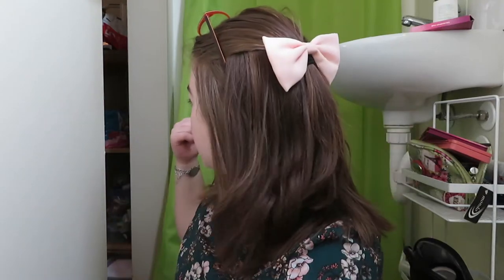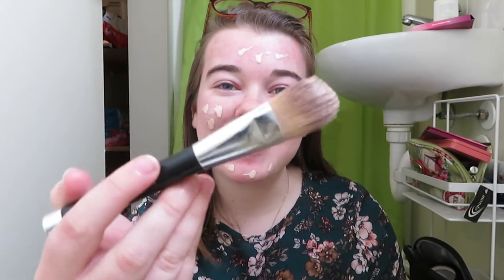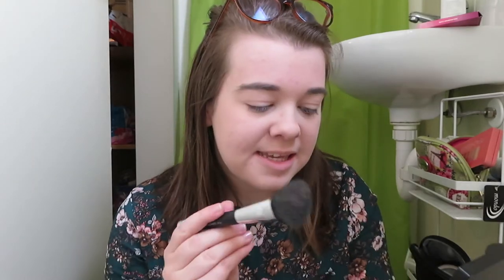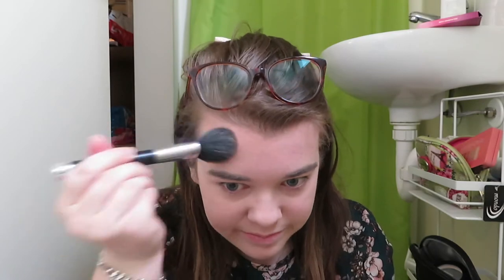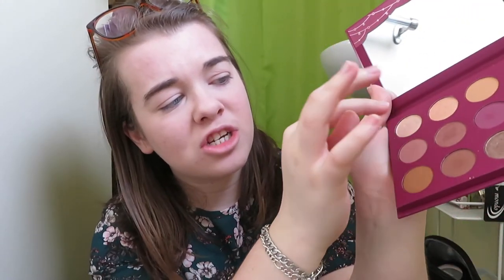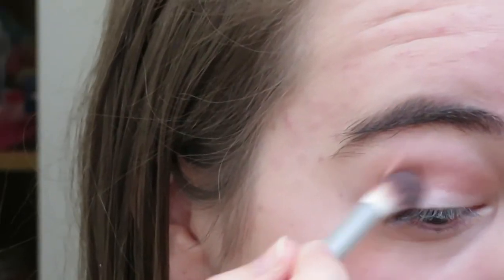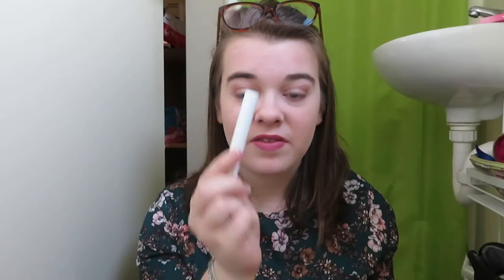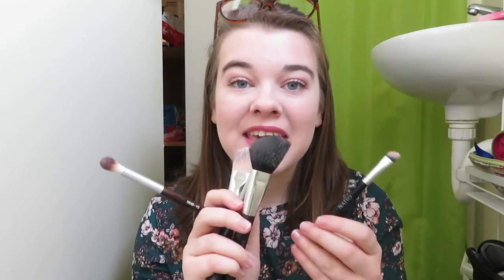✿How I do my everyday make up for university!✿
This week's video is just me trying to act like I know how to get ready! I do my make up like this every day whenever I just have lectures, however, if I have a lab where I would be wearing my scrubs, I go more casual so the animals don't get jealous of how glamorous I look ;) ... just kidding I look like ive been hit by a truck no matter what I do lol